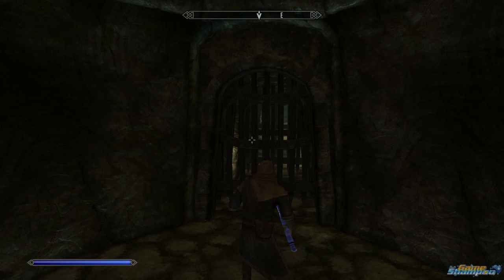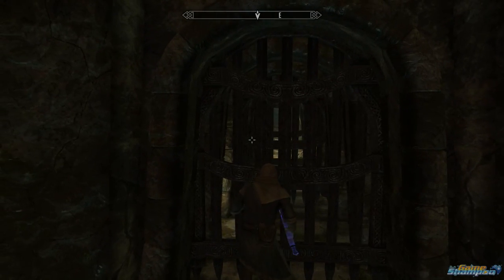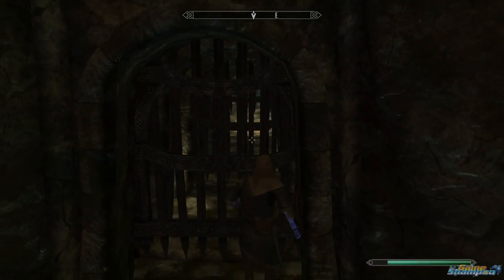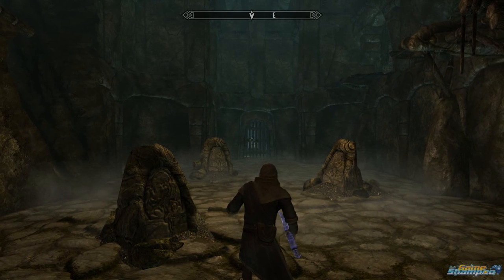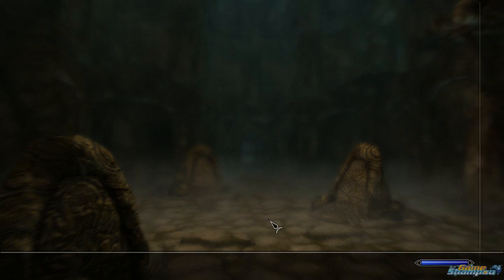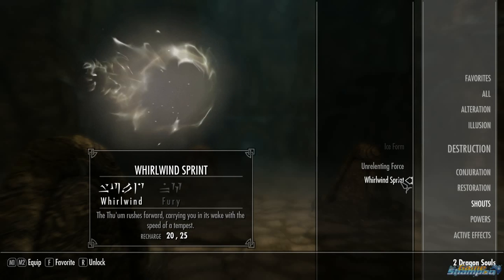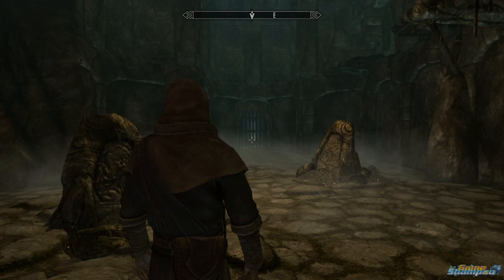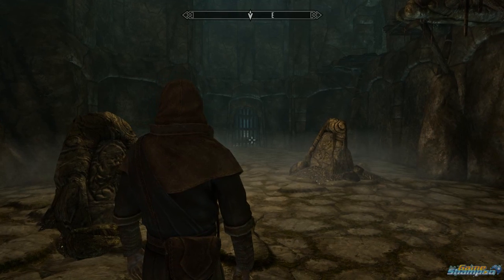Skyrim Ustengrav Depths gate puzzle solution video tutorial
Solution to the Ustengrav Depths Gates puzzle.